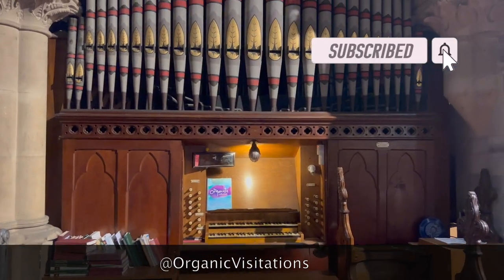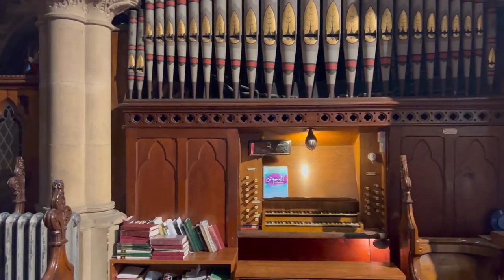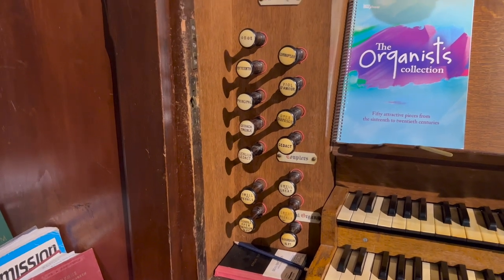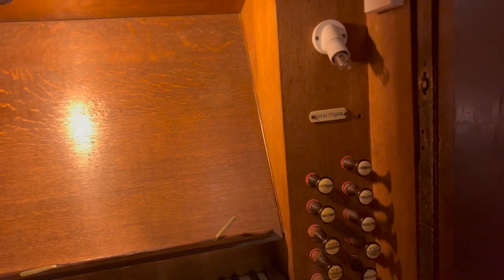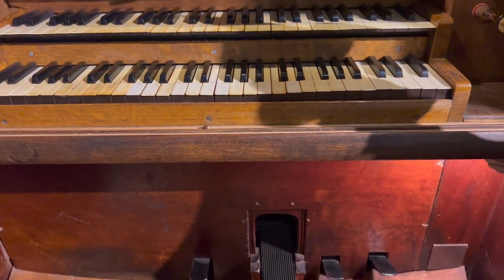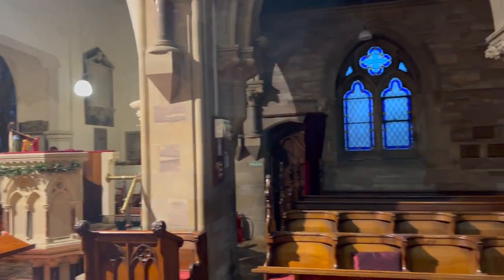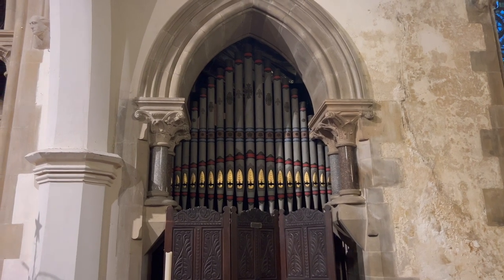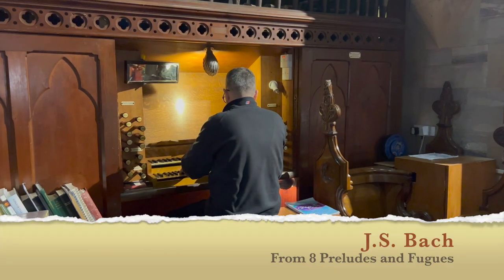150 YEAR OLD PIPE ORGAN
Visiting the 150 Year Old 'Peter Conacher' pipe organ at All Saints Church, Hurworth.